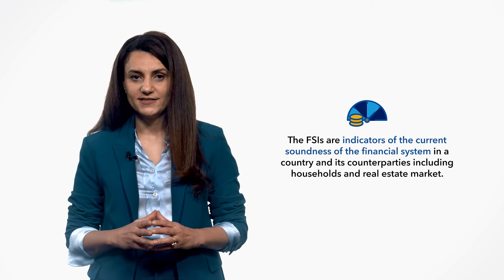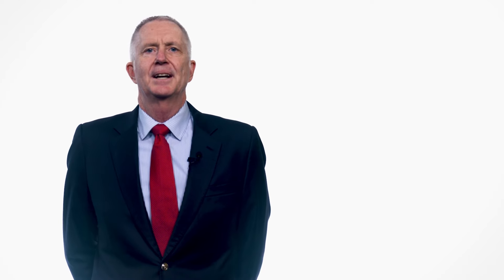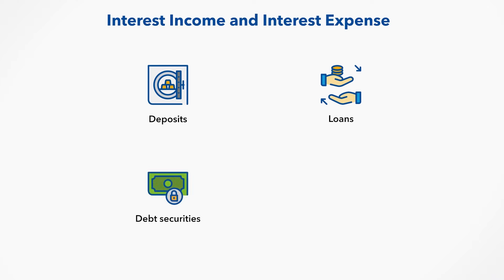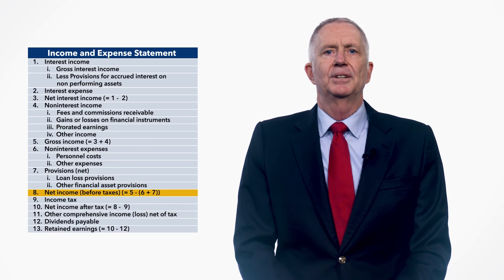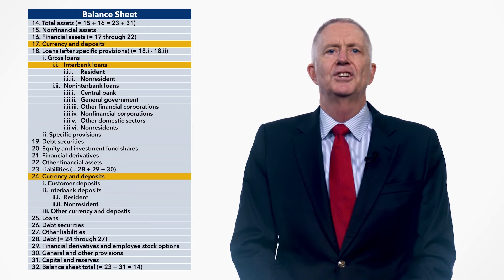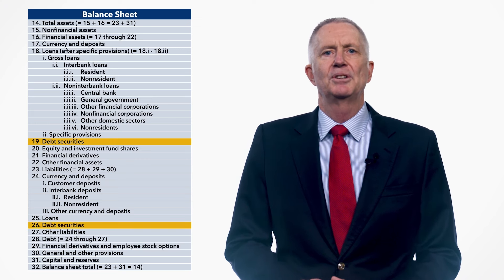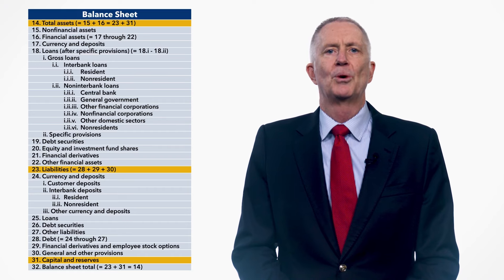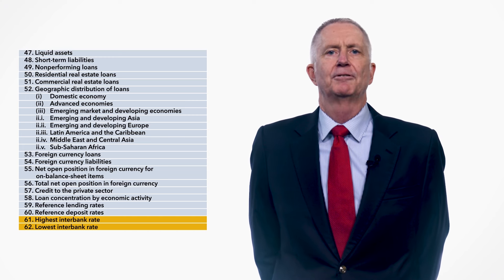IMF Summer School: Financial Soundness Indicators (FSI)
FSI SUMMER SCHOOL VIDEO
This IMF Summer School session is a preview on the Financial Soundness Indicators (FSI) course, in which you will learn how to construct these indicators from underlying source data, and their use in macroeconomic surveillance.

TIMESTAMPS
00:00 – Introduction
02:41 – What are FSIs?
04:39 – Consolidation for Deposit-Takers
08:23 – Understanding Statements of Income and Expenses
13:21 – Balance Sheets
20:26 – Source Data for the Memorandum Series
23:56 – Surveillance